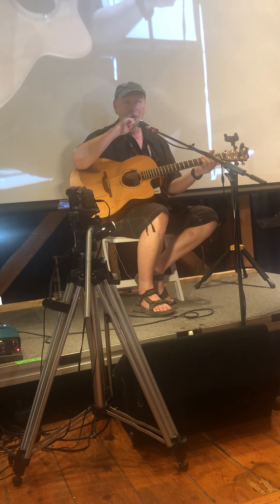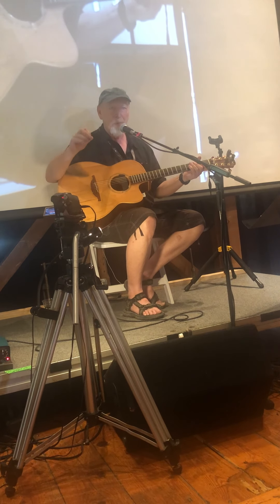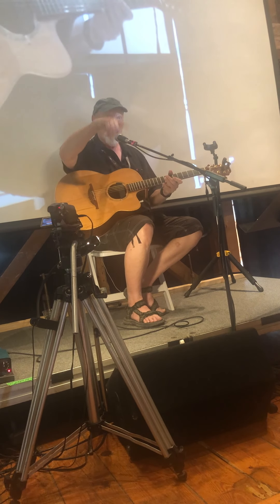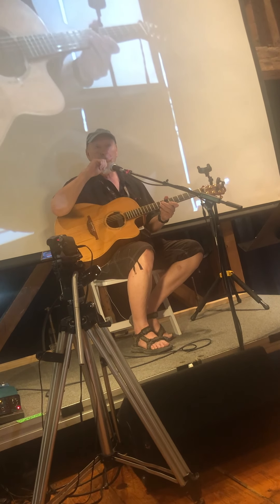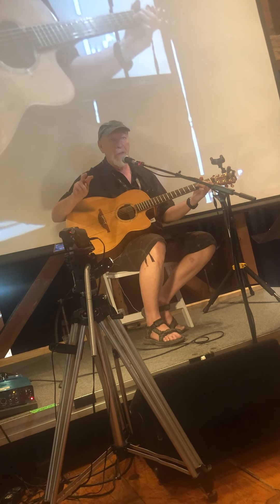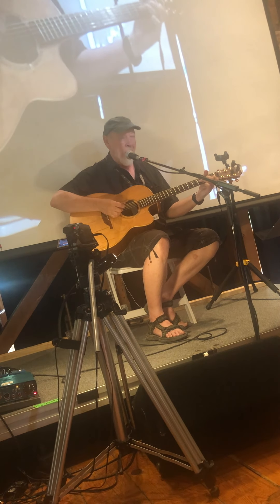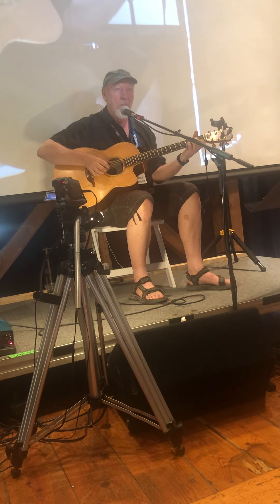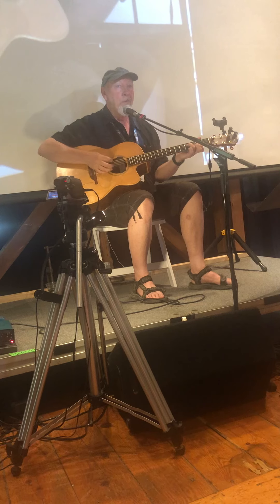Richard Thompson's finger picking technique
Frets and Refrains, July 2019